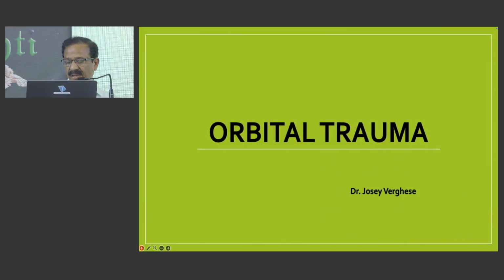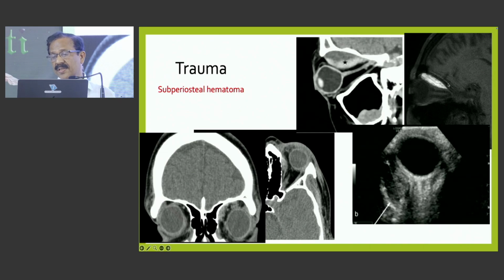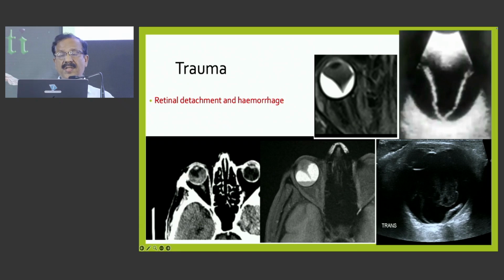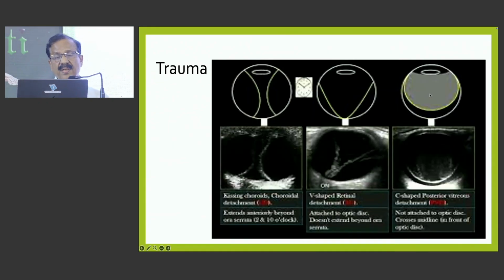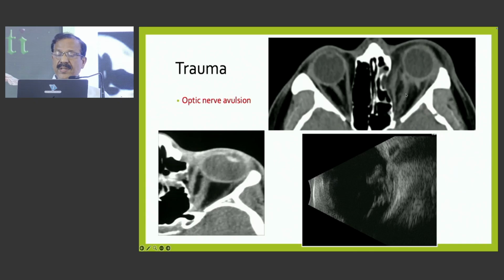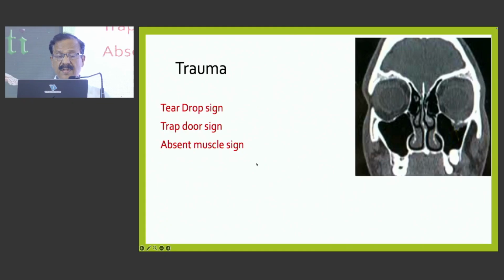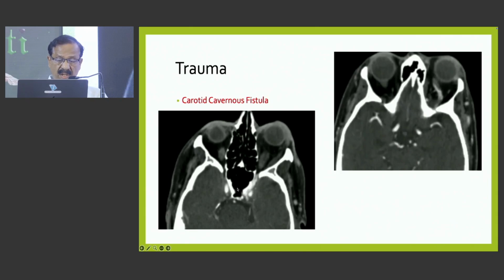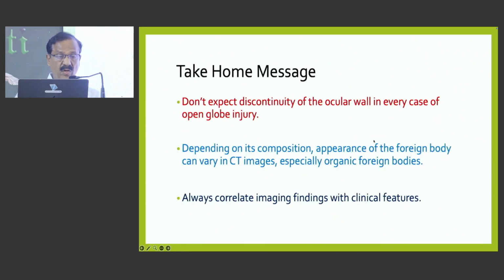KSOS 2025 IC73 T Dr Dr Josey Verghese SEEING THE HIDDEN IMAGING IN OCULAR TRAUMA